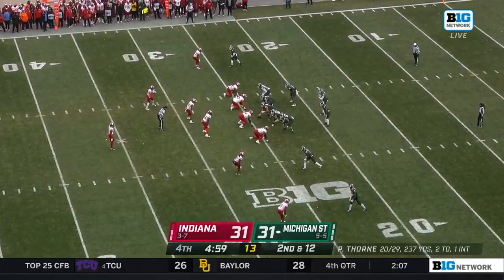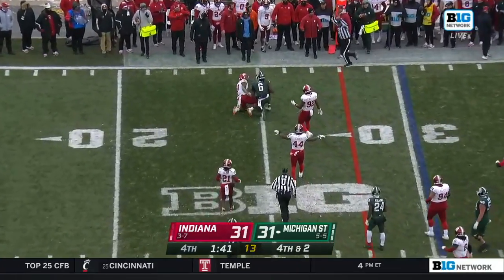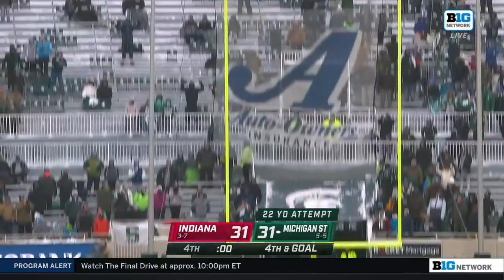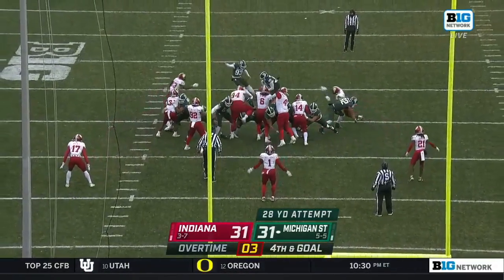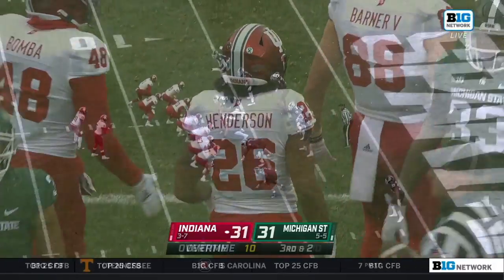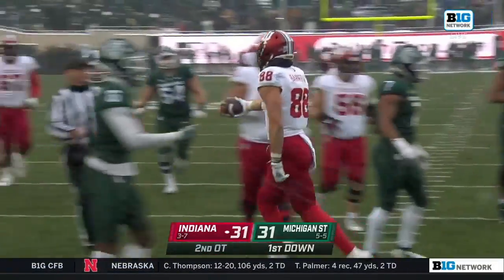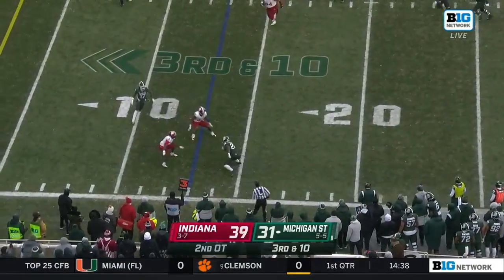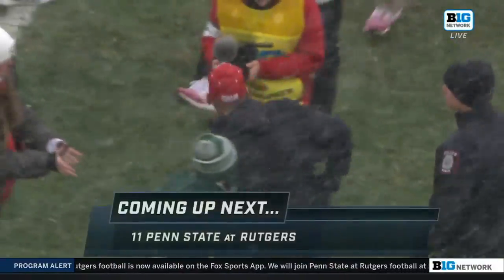Indiana vs Michigan State Exciting Ending | 2022 College Football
The college football game between Indiana and Michigan State had an exciting ending as the game went to double overtime and featured multiple failed field goal attempts.